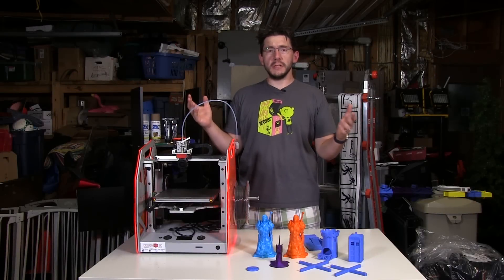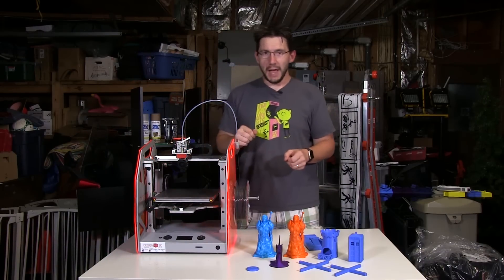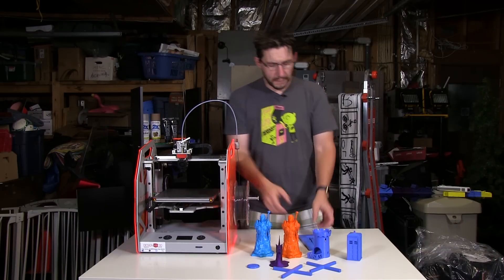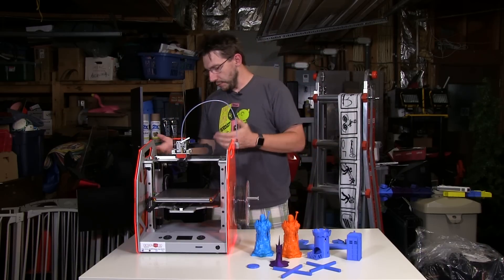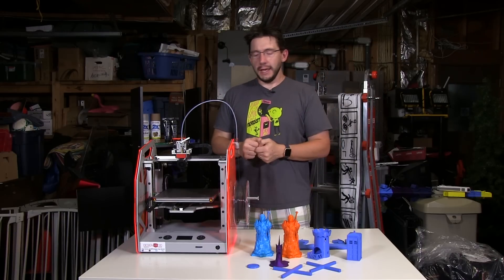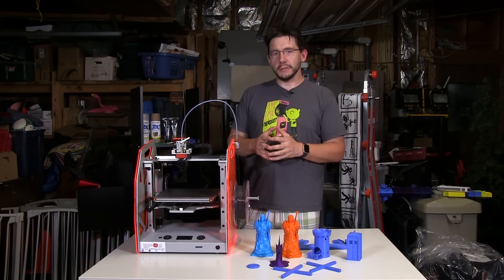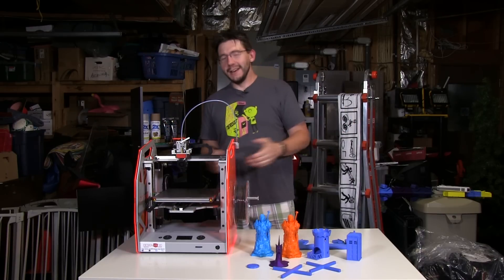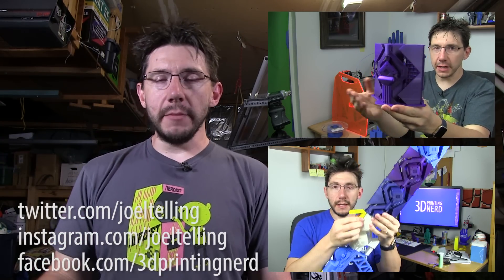3DGence ONE 3DPrinter Review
In this episode I review the 3DGence ONE 3d printer, provided by Preet at DesignBox3D. This 3d printer is an amazing machine and built incredibly well. The quick change nozzle system and the ceramic build plate are unique features, but are they enough to make me tell you to buy it?